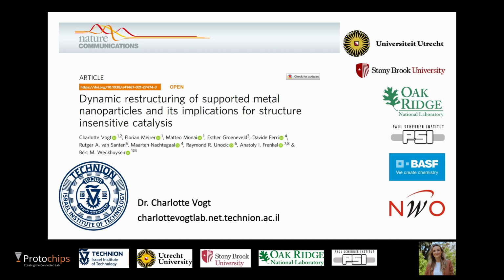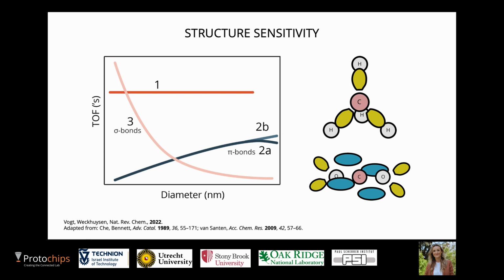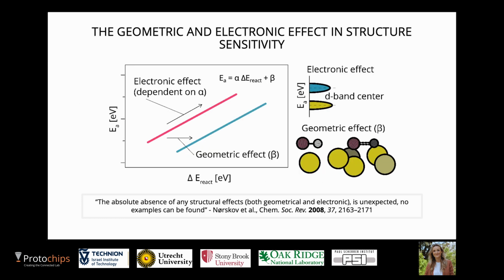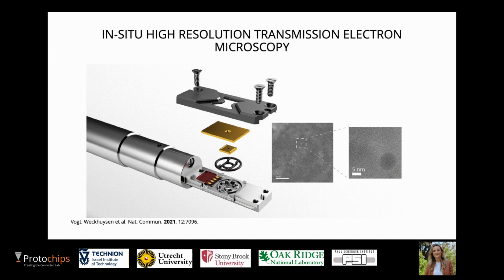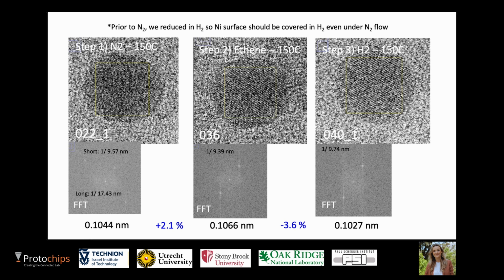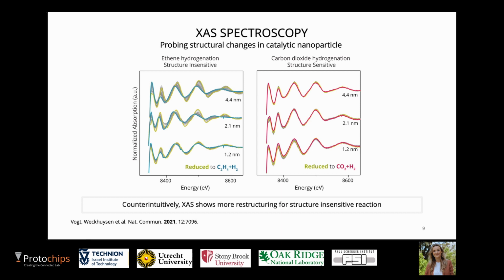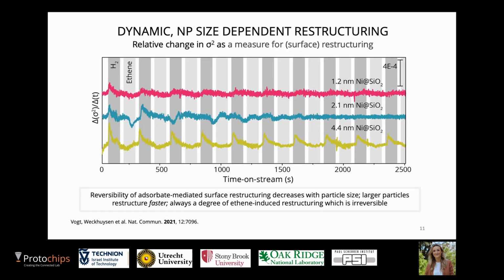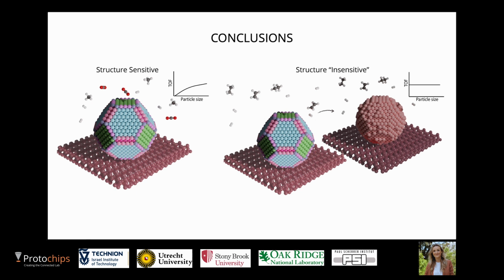FLASH TALKS: EP #6 - Dynamic Restructuring of Supported Metal Nanoparticles and its Implications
Dynamic Restructuring of Supported Metal Nanoparticles and its Implications for Structure Insensitive Catalysis

Presented by: Dr. Charlotte Vogt from Technion – Israel Institute of Technology. Read the full publication here: